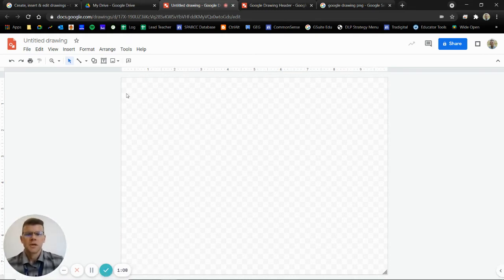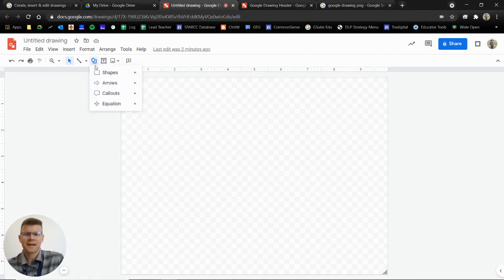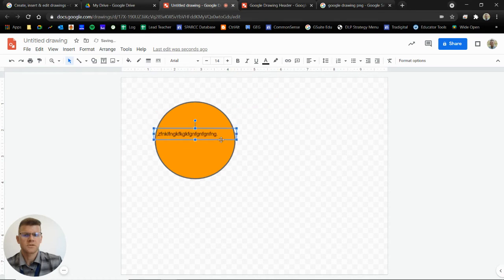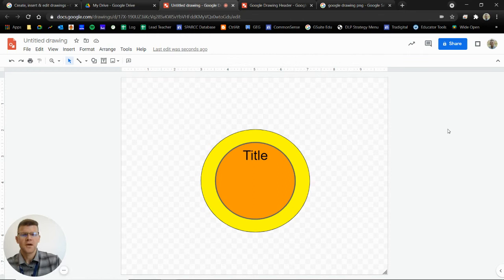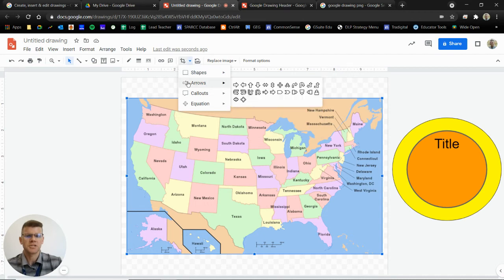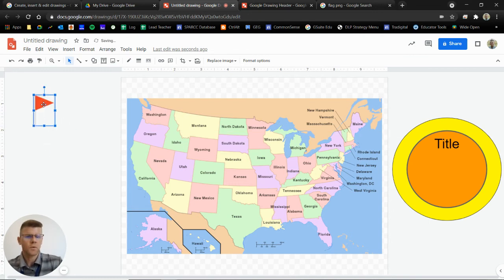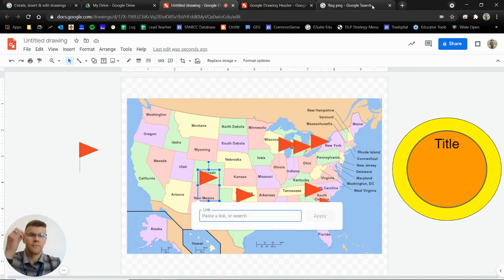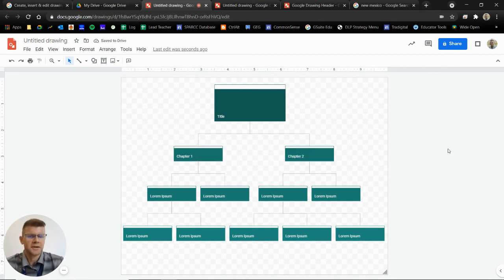Google Drawing to Achieve a Mostly Paperless Classroom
Looking to achieve a mostly paperless classroom? Google Drawing is the tool you need! Create custom images, graphic organizers, charts, graphs and more. With a few quick tips, you can master Google Drawing and cut down on unnecessary clutter in your classroom.